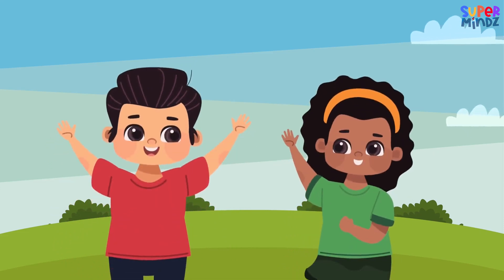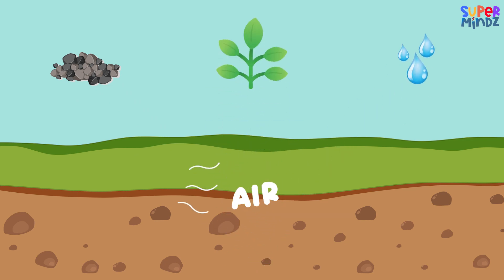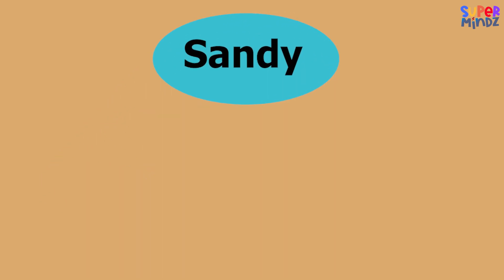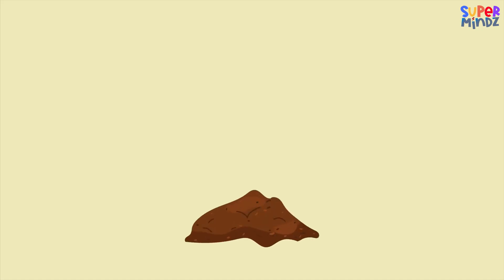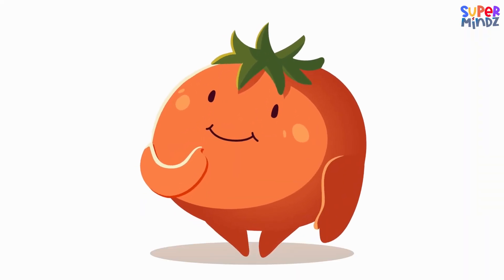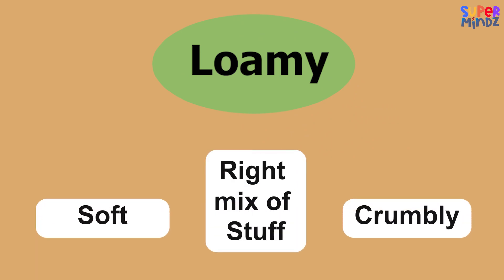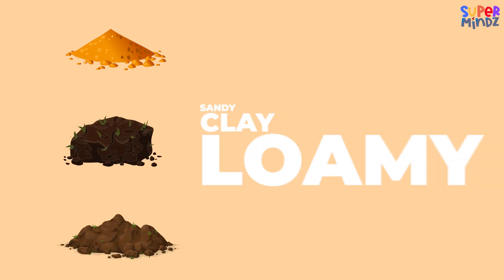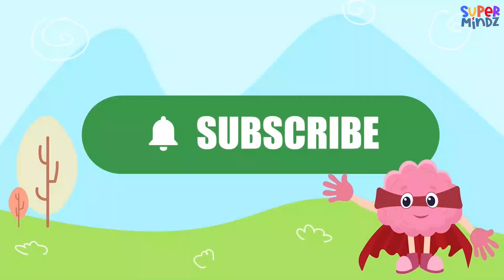Soil | Types of Soils | Sandy, Clay and Loamy... 🌱| SuperMindz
Exploring Soil Types! 🌱
Dive into the diverse world beneath our feet and discover the different types of soils. 🌍
Learn about sandy, clay, and loamy soils, and understand how they affect plant growth and ecosystems. 🌱
Get ready for an enlightening journey through the ground beneath us! 🌟

Every day, learn something new and have fun while solving puzzles and putting your knowledge to the test. Come together with our SuperMindz team and start the journey!